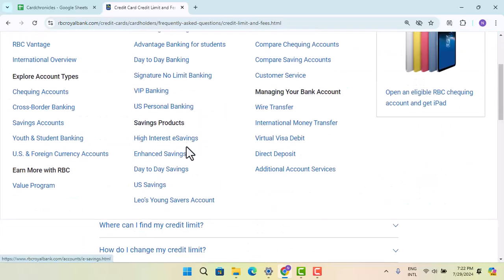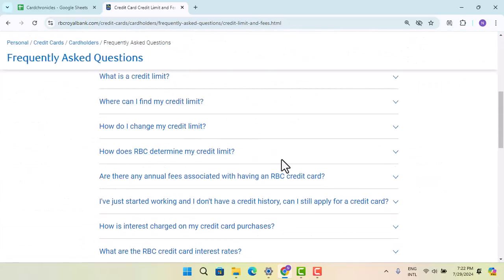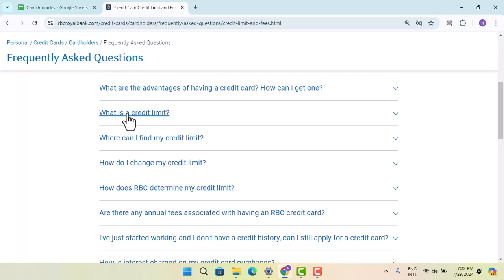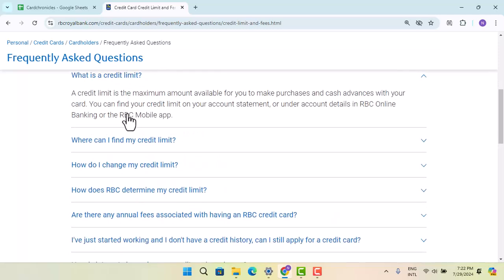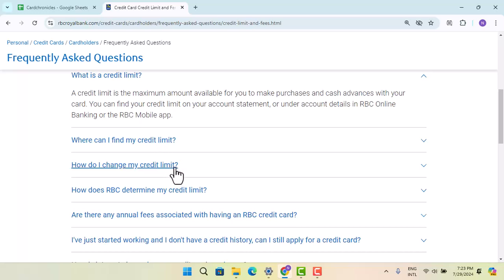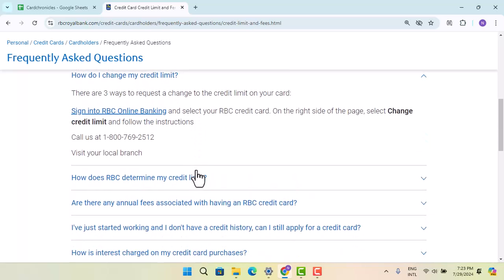Understanding the Credit Limit on a Royal Bank Credit Card - Best & Easy Guide - 2024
This Video Is based on  The Credit Limit On A Royal Bank Credit Card?

Chapters / Timestamps
0:00 Introd
0:15 Credit Limit On A Royal Bank Credit Card?.
1:06 Outro.